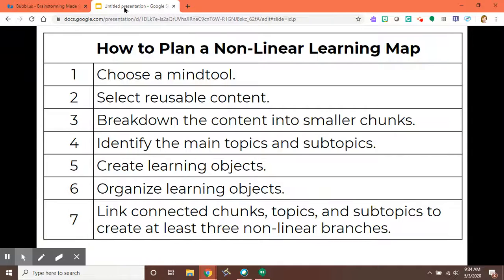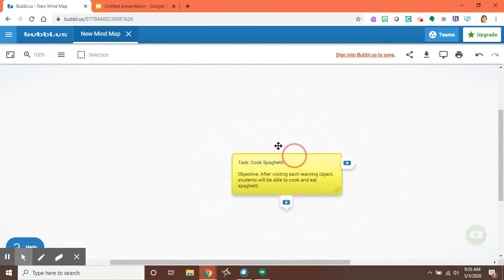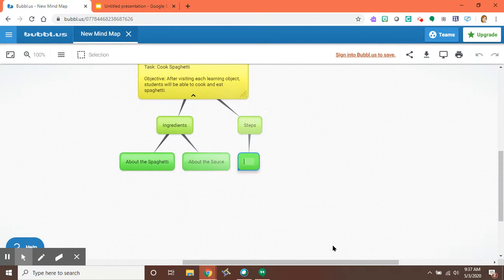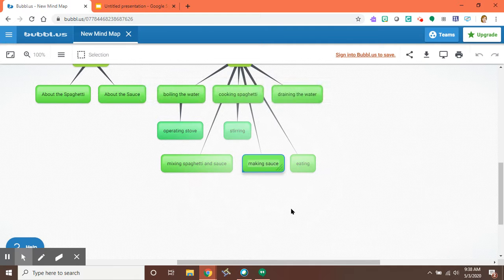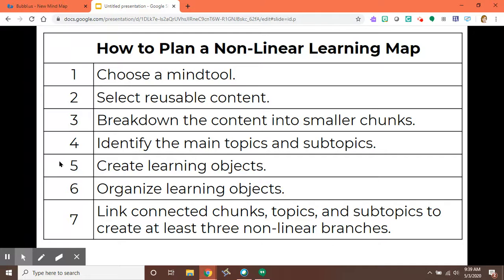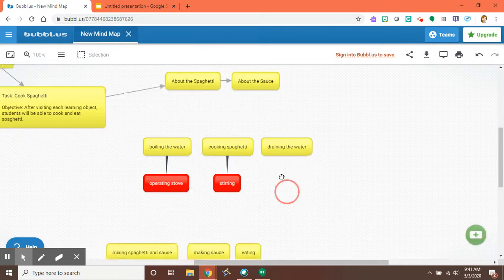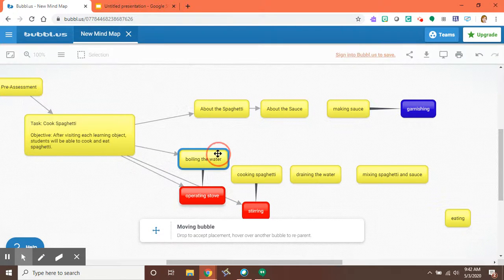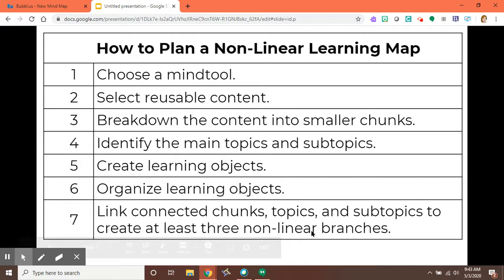How to Plan a Non-Linear Learning Map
Follow these steps to plan a non-linear learning map to include in any adaptive or personalized learning.